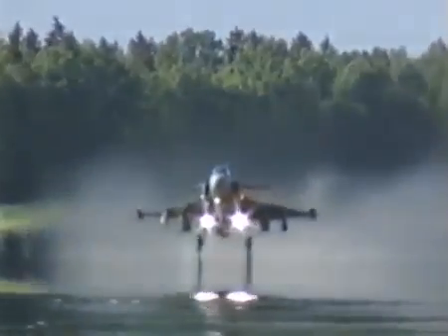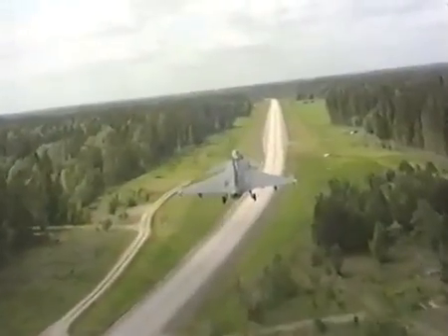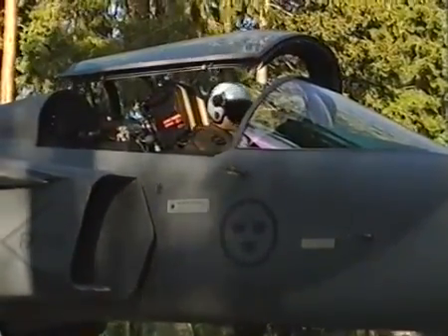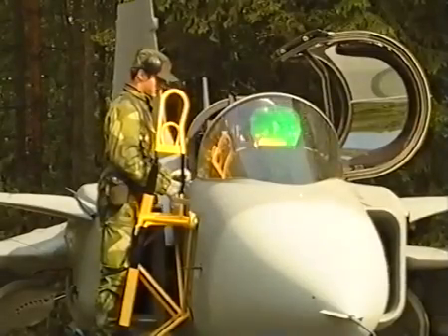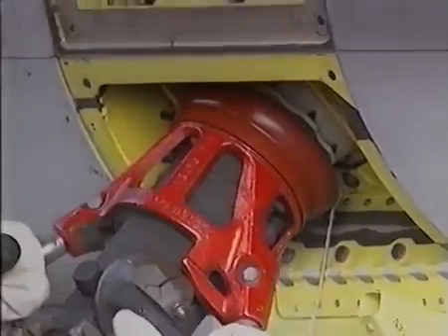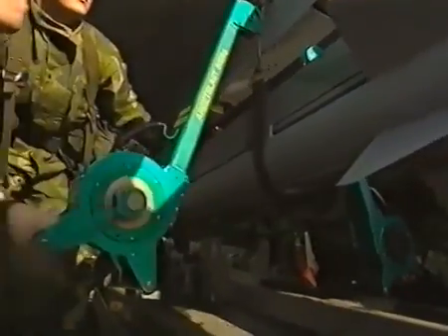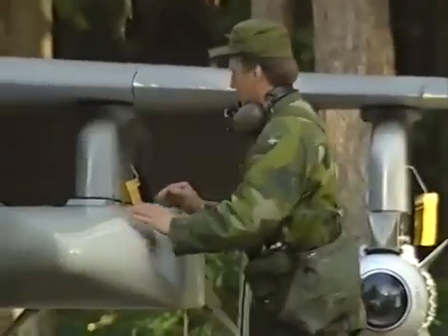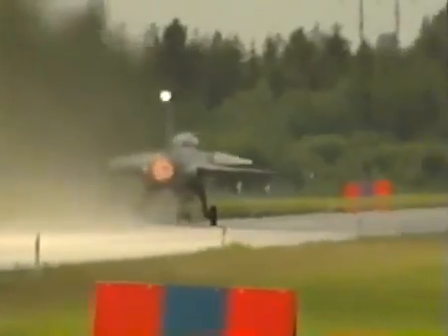Best features of Gripen fighter jet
Sweden air force best features of Gripen fighter  (must watch, subscribe, like and share this videos for know more about weapons of other country) This channel upload videos of weapons in action, all types of weapons, all military weapons.